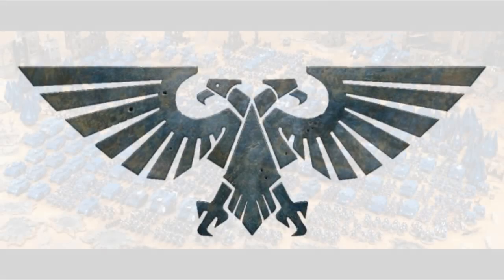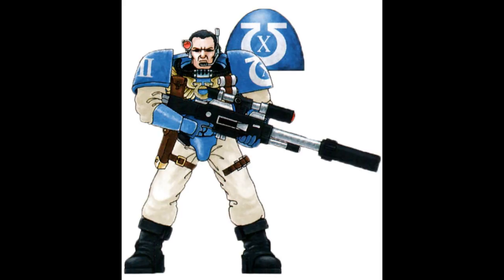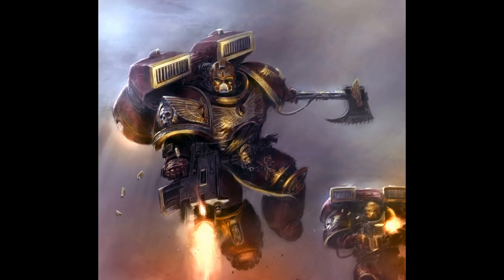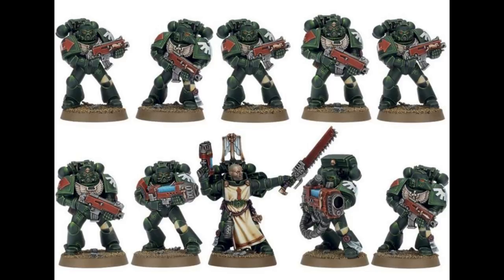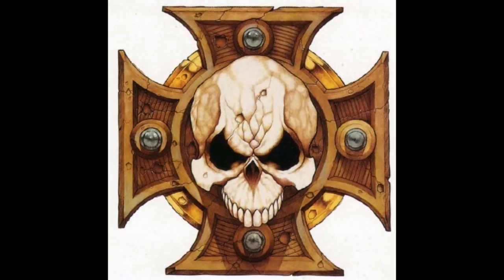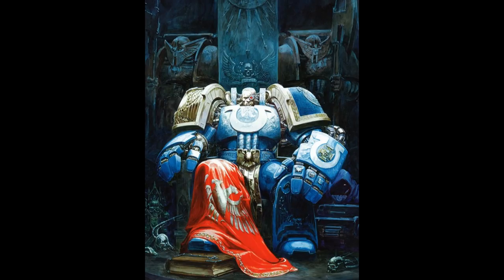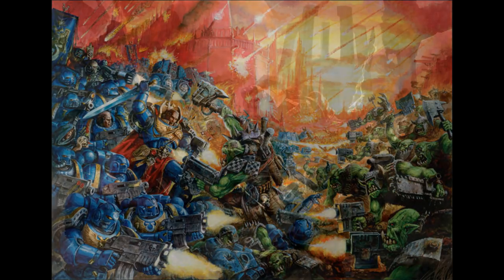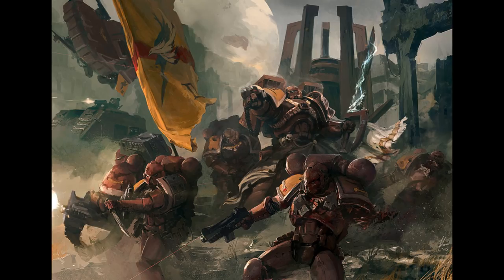Warhammer 40k Lore - The Path of a Space Marine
In this video I go into some detail concerning the "career options" that a space marine has inside most chapters. These can be service in the Scout, Devastator, Assault, Tactical, Veteran and Terminator squads. Enjoy!!!